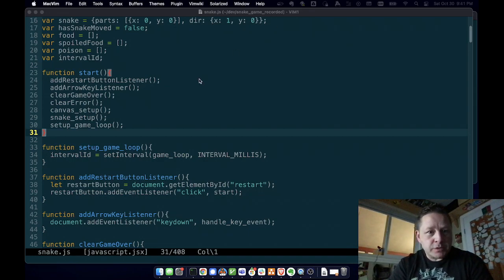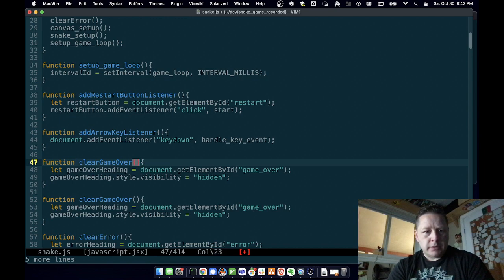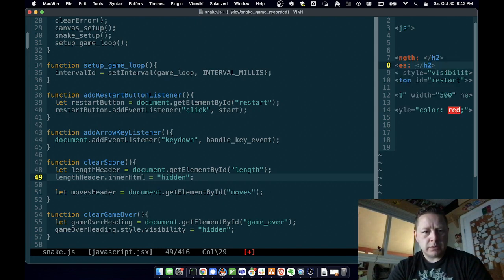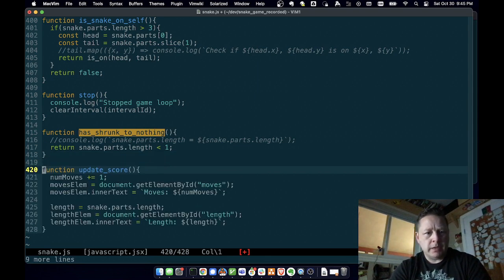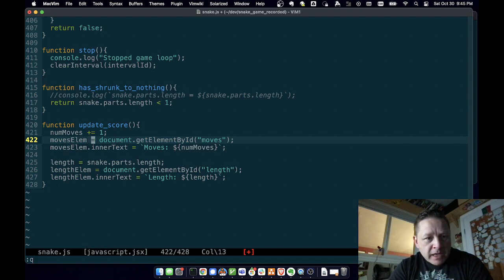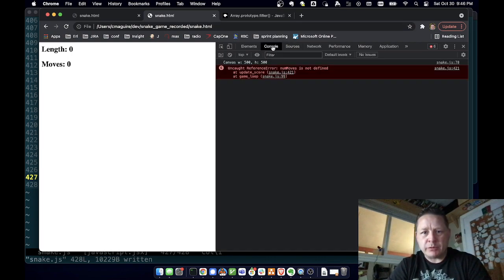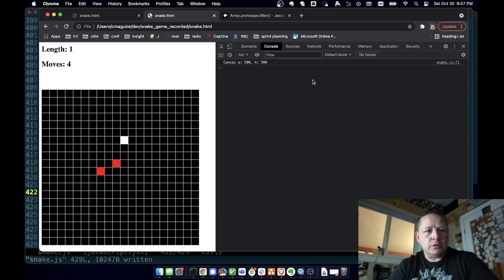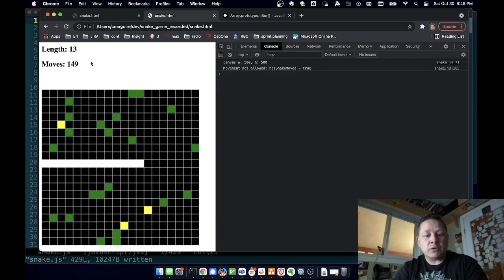Snake Game in JavaScript 16